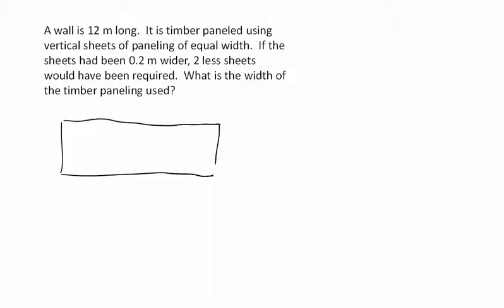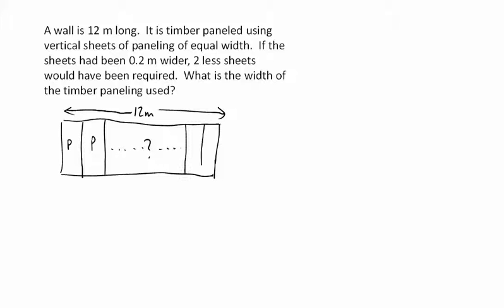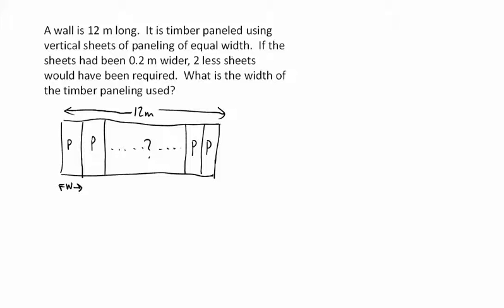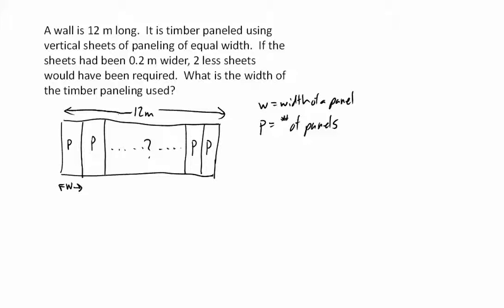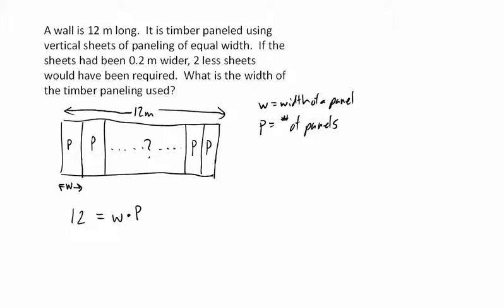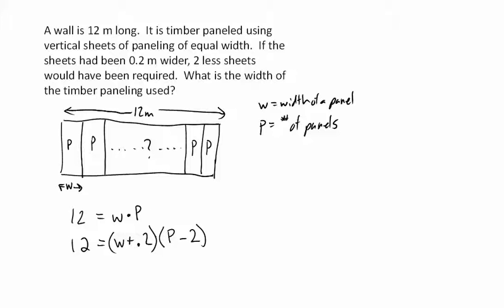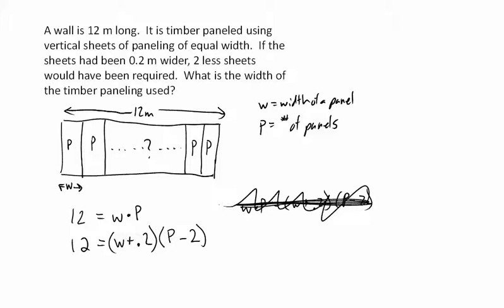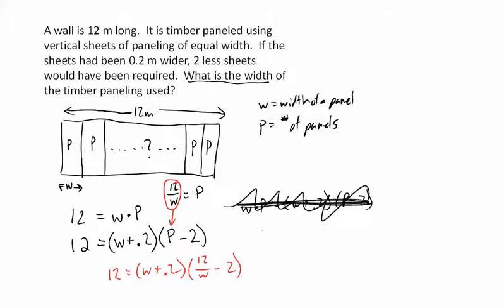Paneled Wall Quadratic